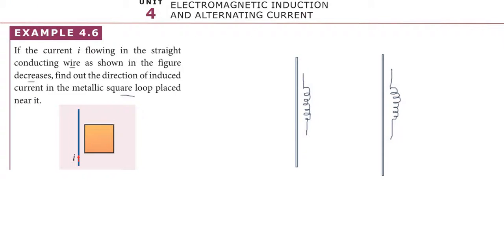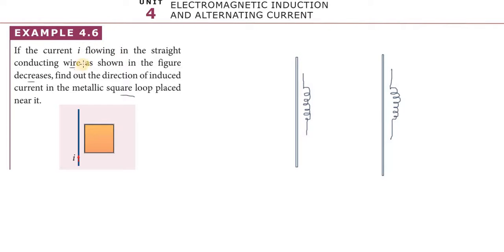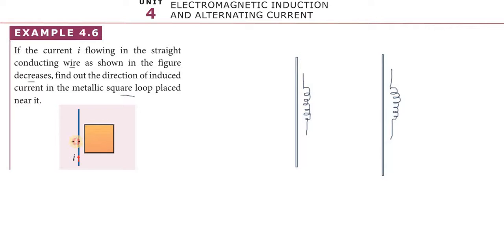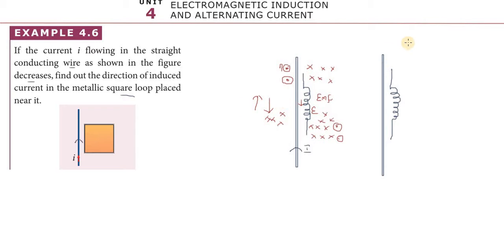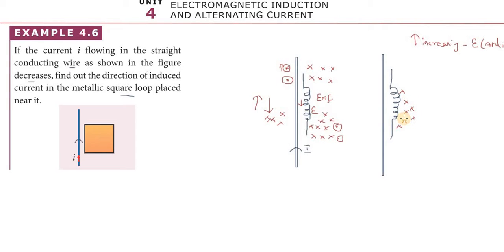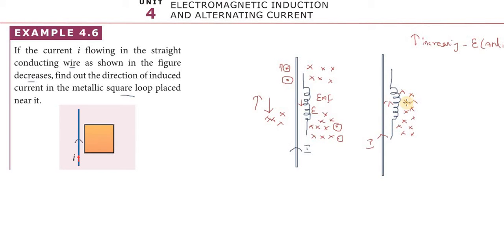12th_PHYSICS | Unit_4 | Example_6 | ELECTROMAGNETIC_INDUCTION_AND_ALTERNATING_CURRENT | TNSCERT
Please_Promote_my_work..
Kindly_Subscribe_and_Share.
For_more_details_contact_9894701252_